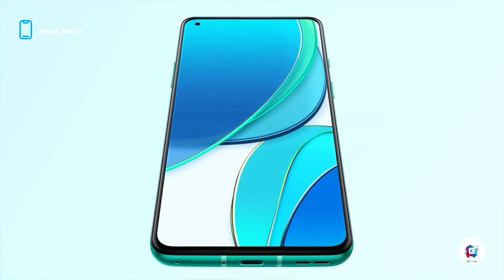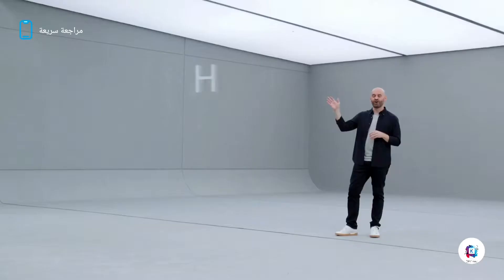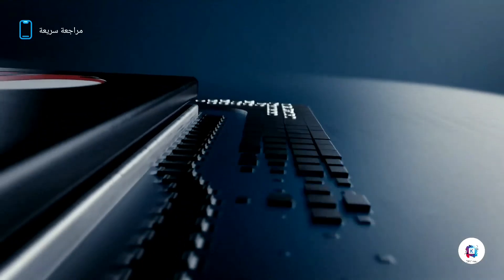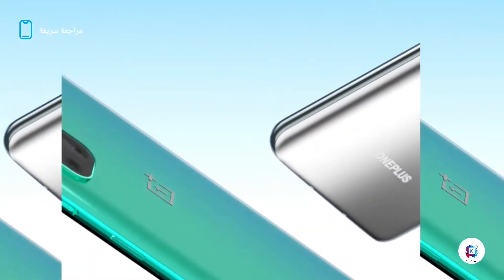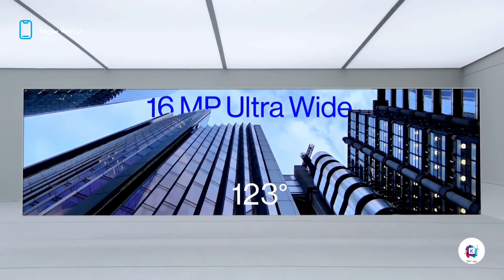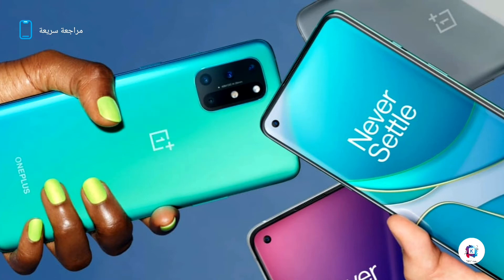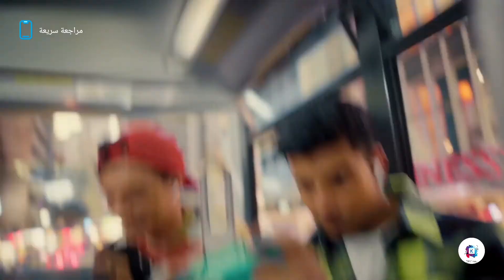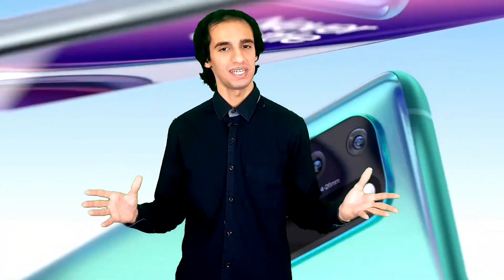ون بلس 8 تي | OnePlus 8T لمنافسة ايفون 12 برو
مراجعة سريعة لهاتف ون بلس 8T الرائد
استعرضنا اهم المميزات و المواصفات و السعر و الالوان

تابع ابتكار على

تابع سلطان العبدي على